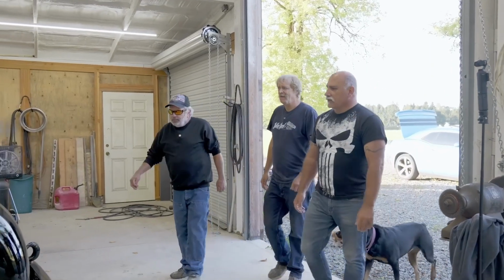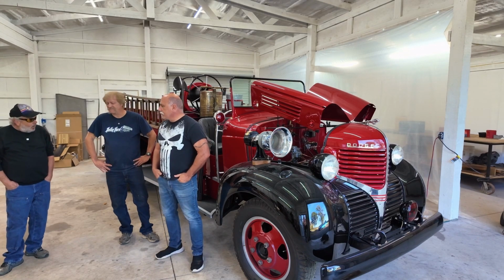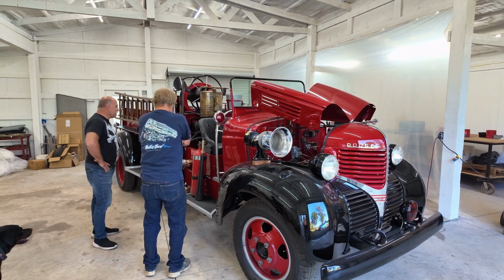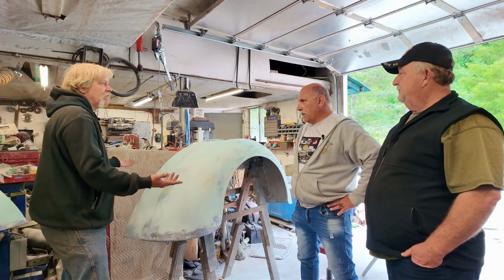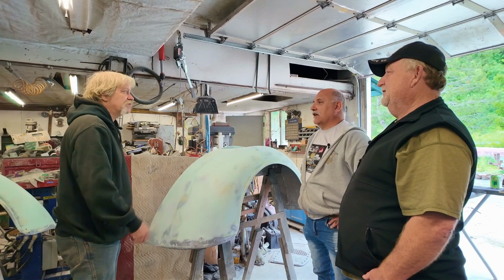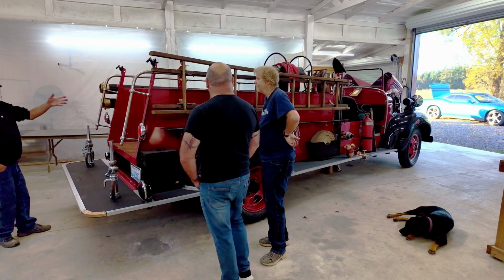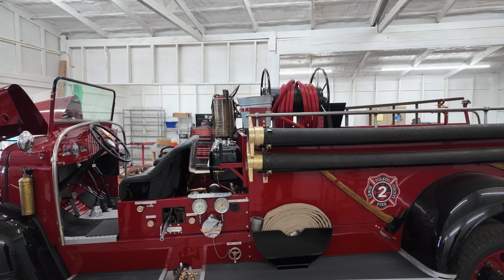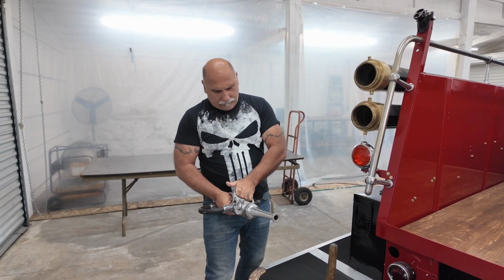BROCKS GARAGE SHOW 63 TOLEDO WASHINGTON FIRE TRUCK 39 DODGE